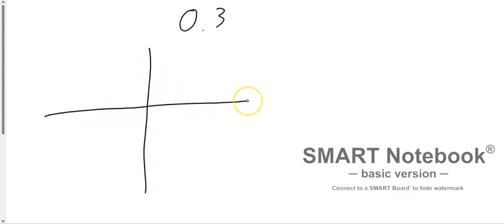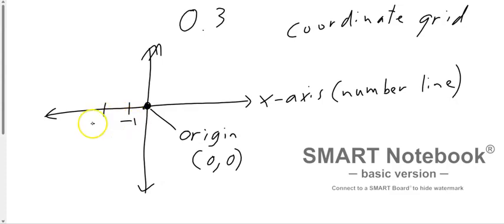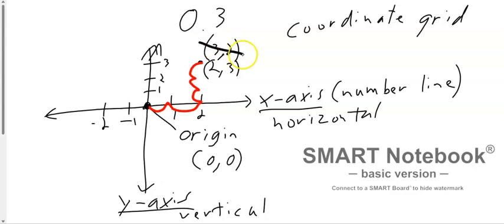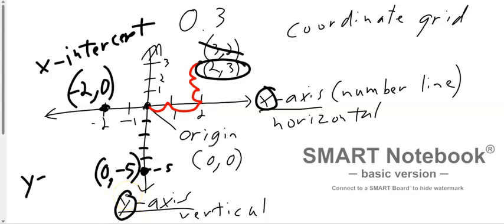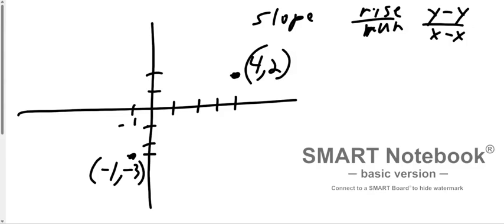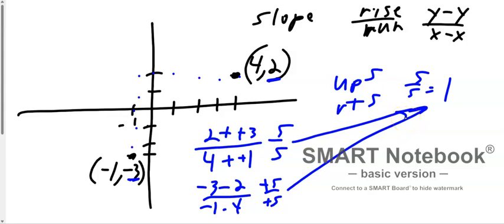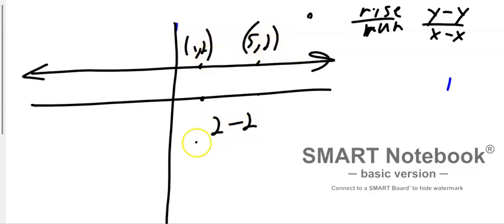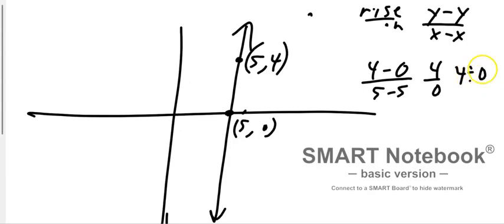0 3 into video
0 3 into video